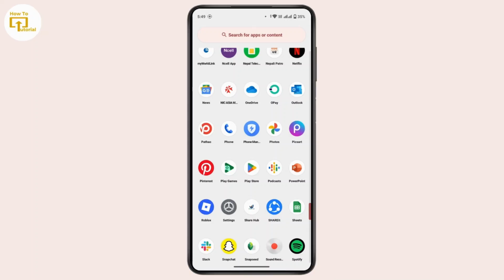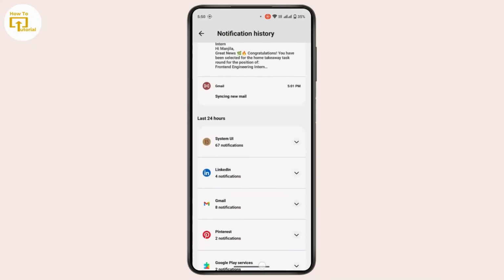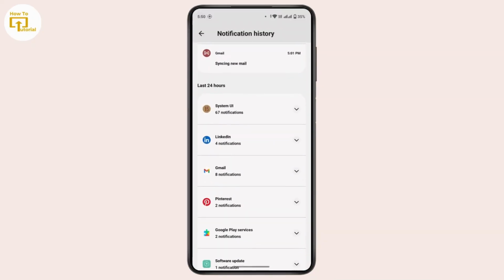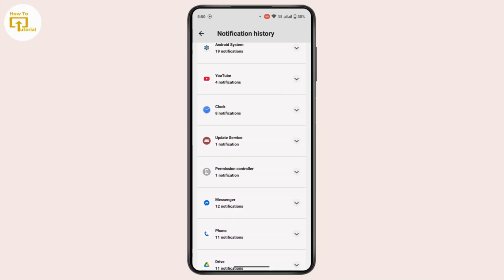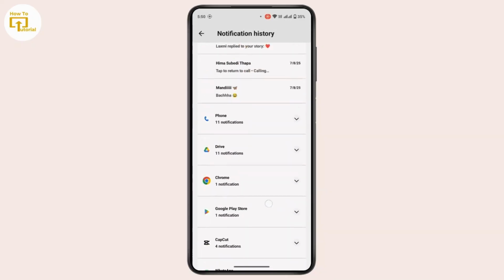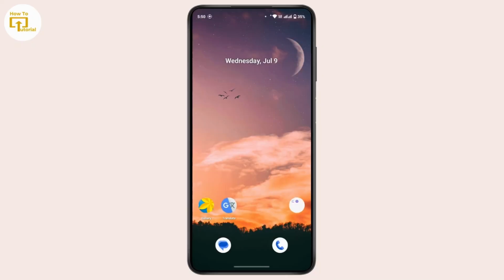How to See Unsent Messages on Messenger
How to See Unsent Messages on Messenger @LoginHelps
Want to know how to see unseen or deleted messages on Facebook Messenger? In this quick tutorial, Kate shows you a clever trick to view messages that others have deleted or unsent using your Android device’s Notification History feature. While Messenger doesn’t save deleted messages, this method helps you recover message previews from notifications. Perfect for anyone wanting to catch missed chats!

Chapter Timestamps:
00:00 - Introduction
Meet Kate and learn how to see unseen messages on Messenger.

00:15 - Can You See Deleted or Unsent Messages?
Why Messenger does not save deleted or unsent messages.

00:35 - Using Android Notification History
How to enable Notification History on Android to see deleted messages.

00:55 - Step-by-Step Guide
Navigate to Settings  Notifications  Notification History and toggle it on.

01:15 - Viewing Deleted Messages
Find Messenger notifications in history to see unsent or deleted messages.

01:30 - Conclusion